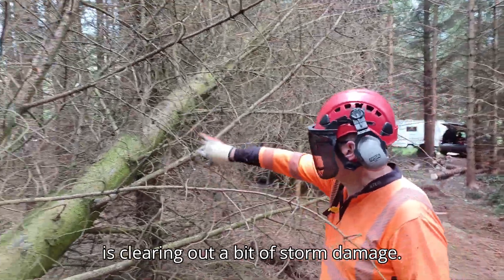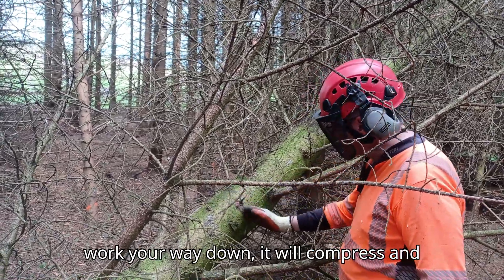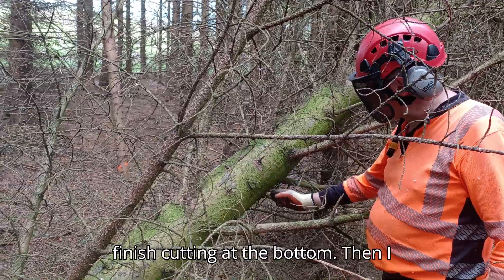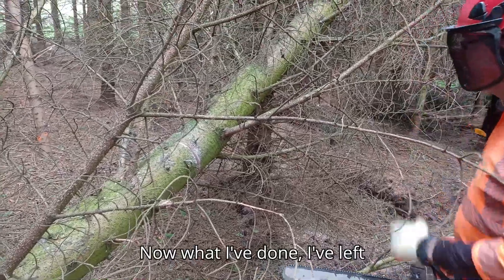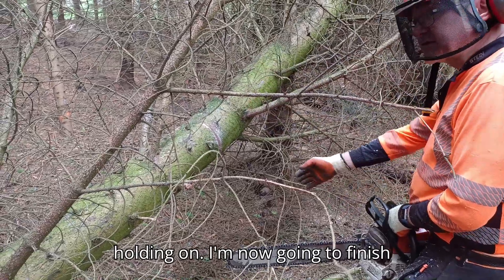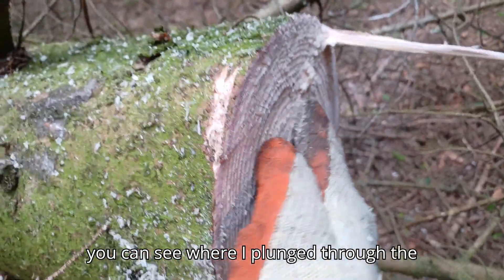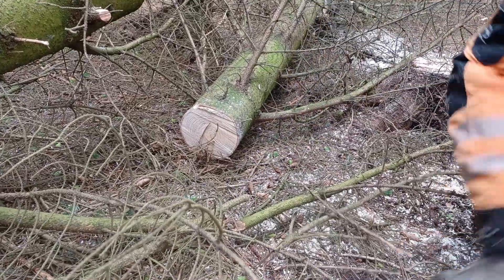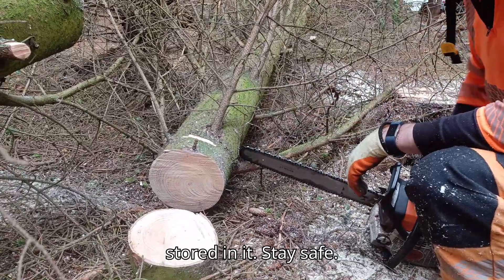Dangerous Trees. How To Use a Plunge or "J" Cut to Make Them Safe.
Storm damaged trees are very dangerous. I use a Plunge or "J" Cut to safely release the energy stored in a windblown Tree. I demonstrate on an actual tree, then I show the cut in more  detail on a section of cut stem.